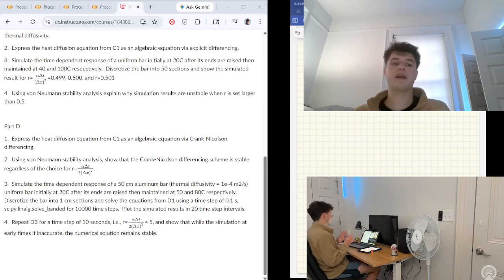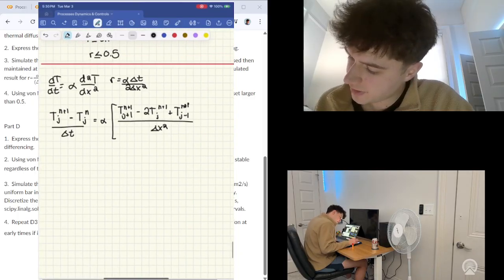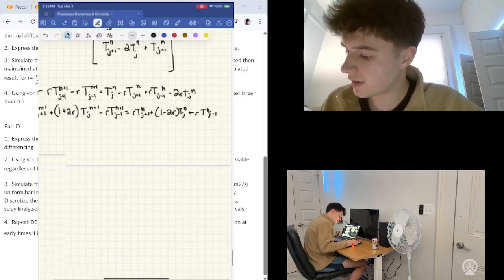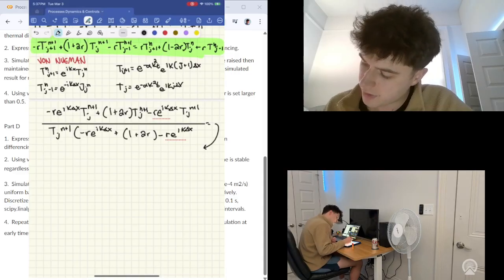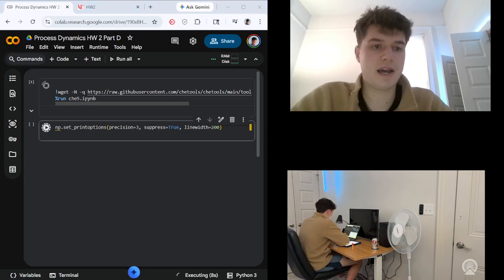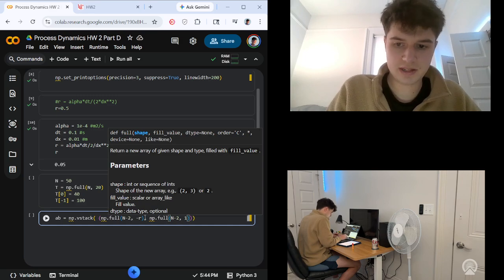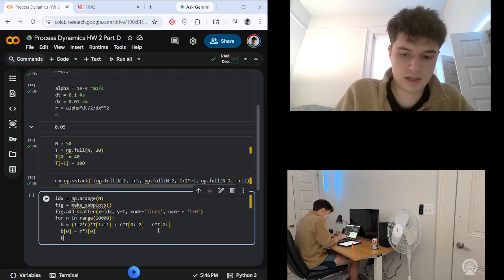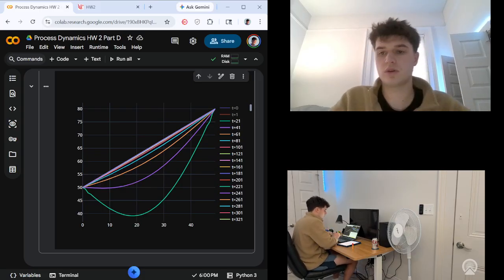Process Dynamics and Controls HW2D